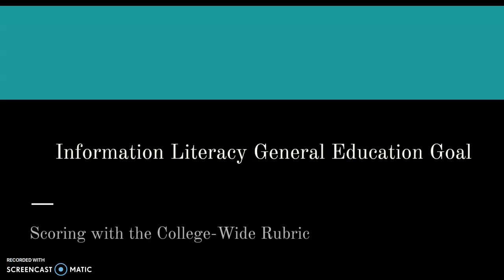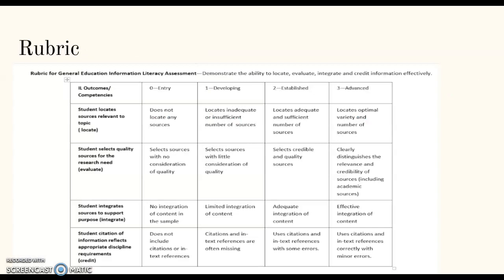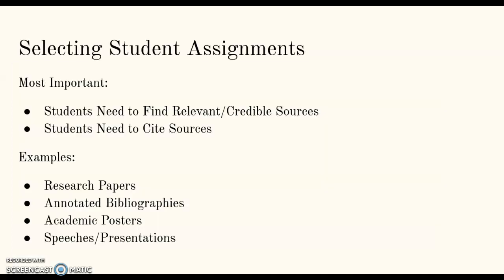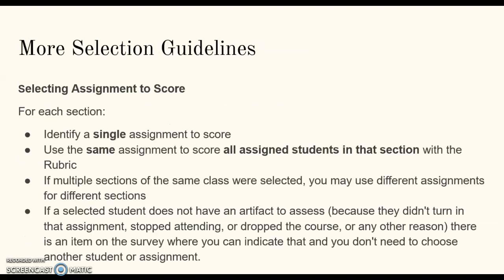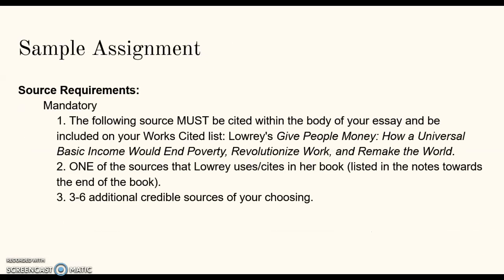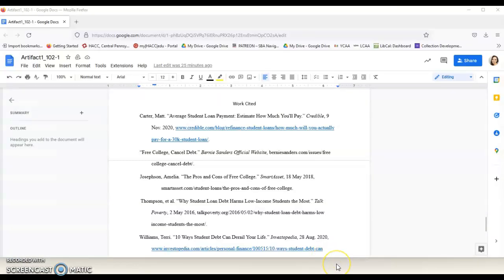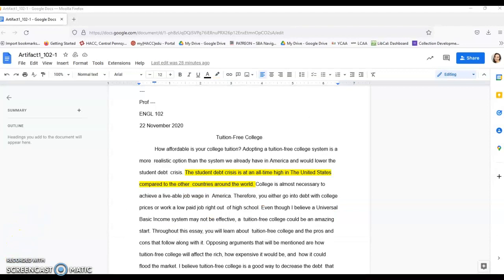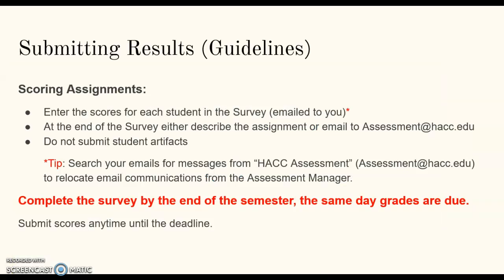Information Literacy Assessment